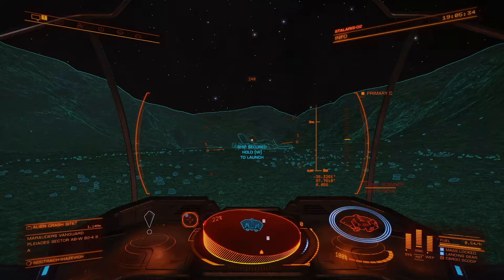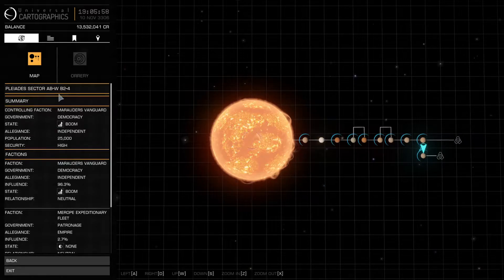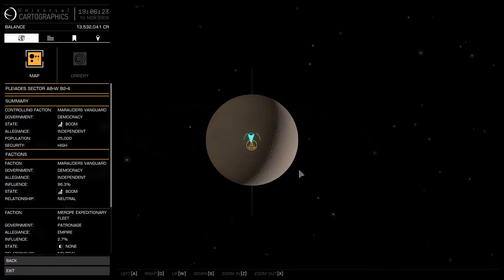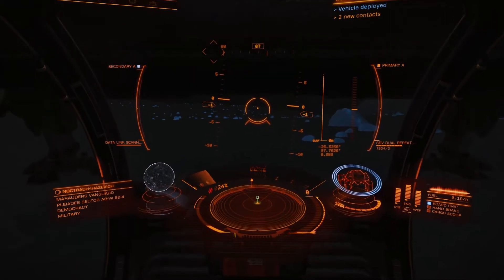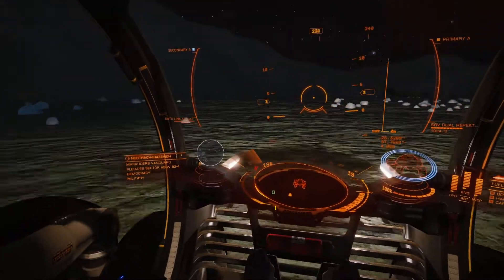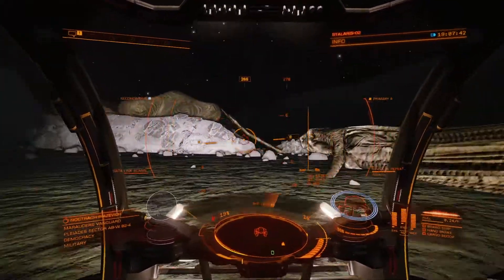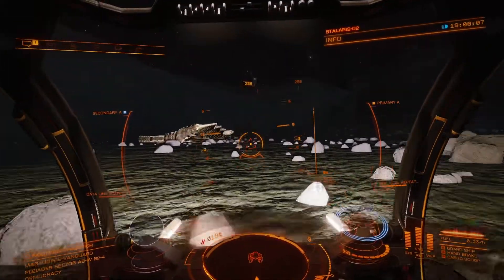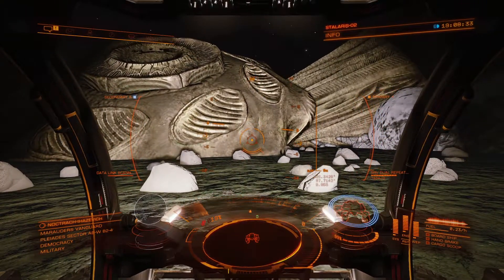Elite dangerous: Thargoid ship wreck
welcome commanders in todays video i will show you where to find a Thargoid ship wreck.
If you have any suggestions about what videos you would like to see be sure to let me know in the comments below and subscibe to become part of the crew.
CMDR Holt out.